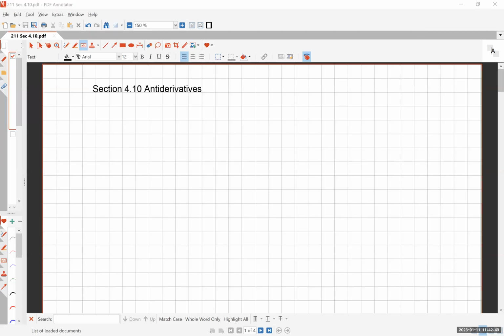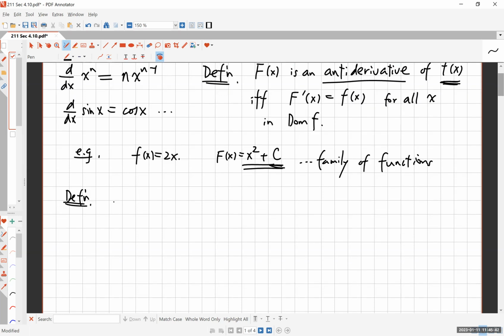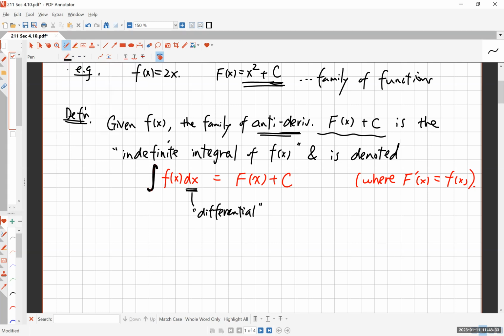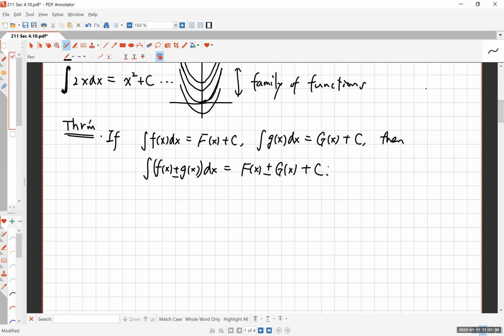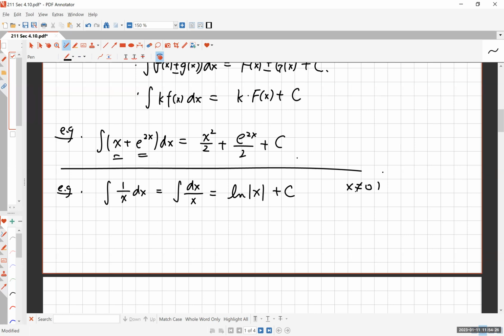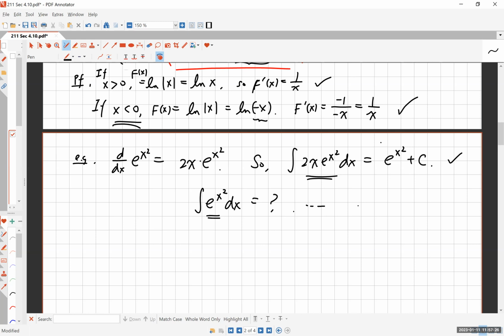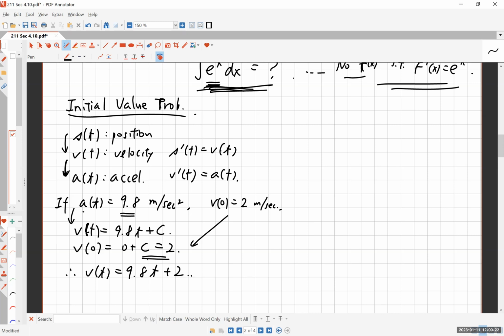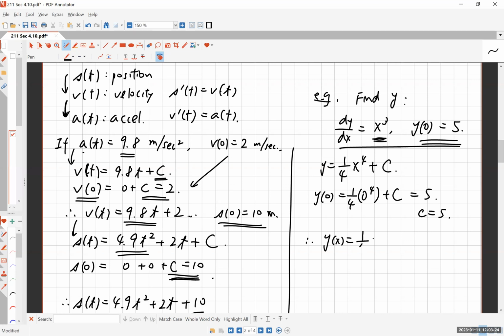4.10. Antiderivatives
211 Sec 4.10